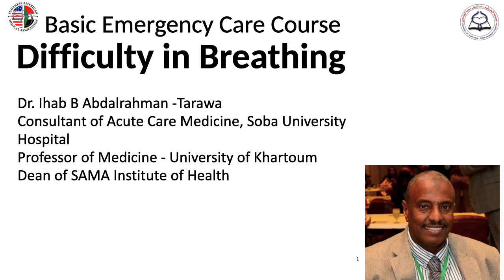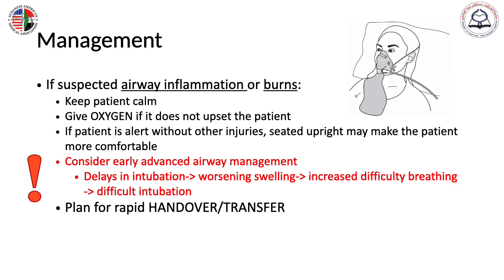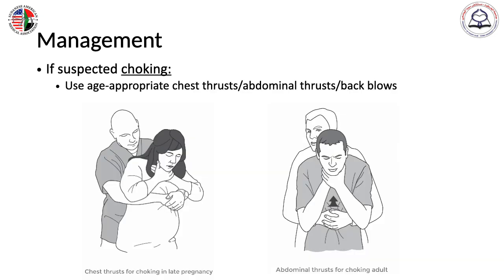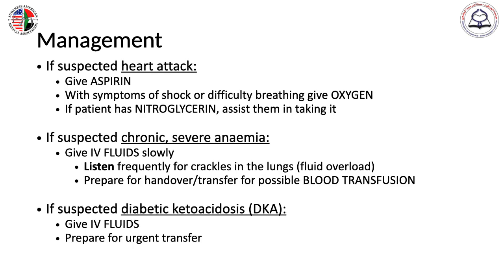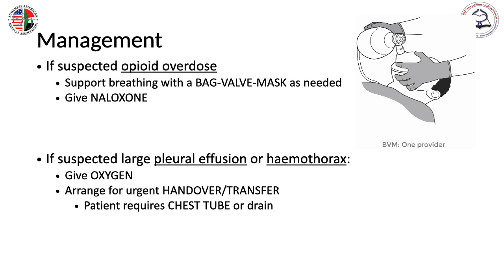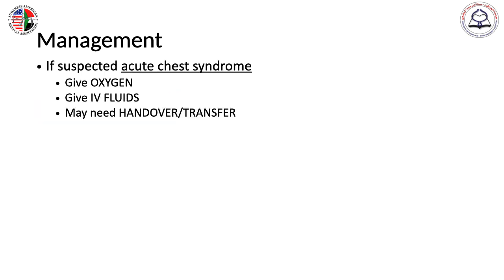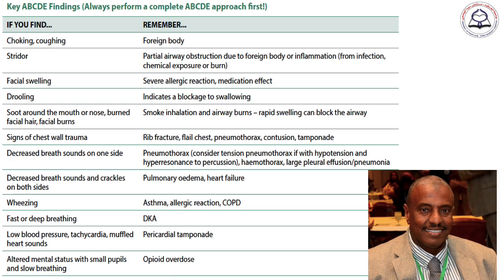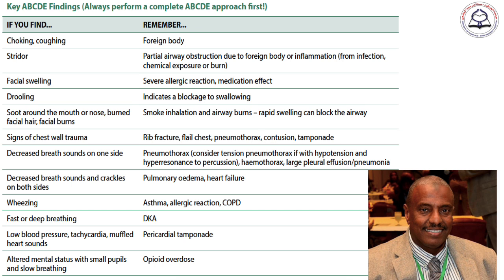4 3 secondary survey BEC breathing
Basic Emergency Care Course
Difficulty in Breathing